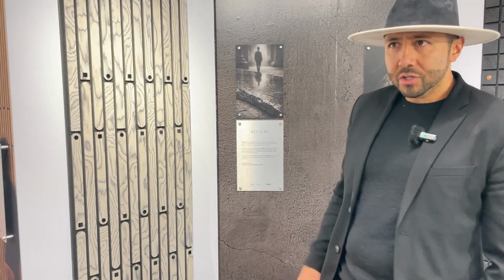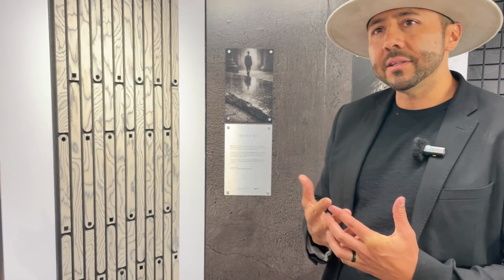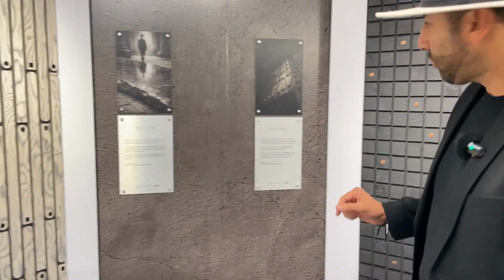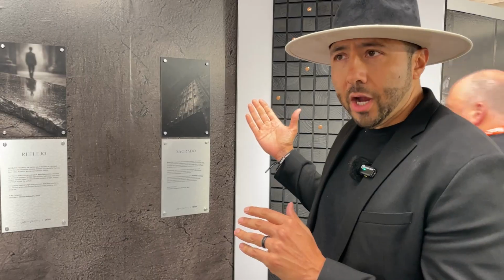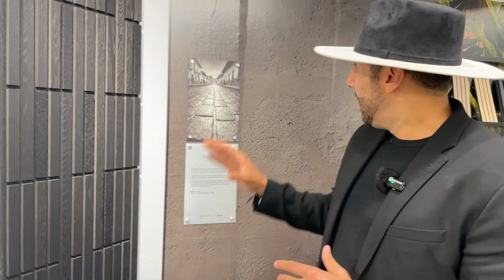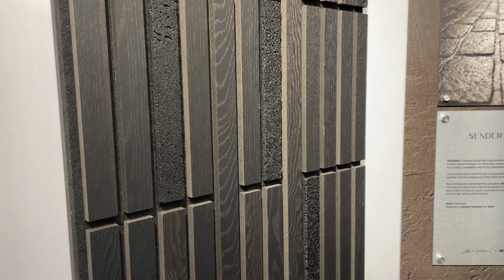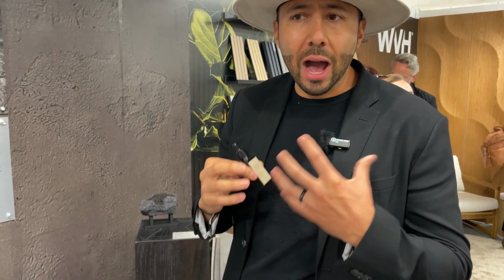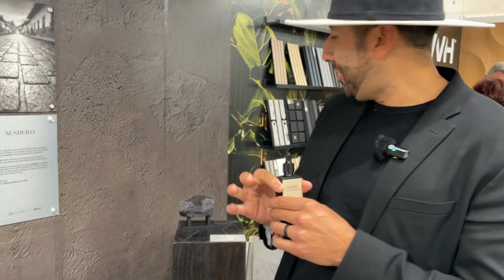Wall surfaces combine Mexican heritage with contemporary craftsmanship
The "Alfonso Verduzco x WVH" collaboration is a luxury architectural wall panel line known as the ALMA Collection. Designed by Mexico-born designer Alfonso Verduzco and produced by WVH (The Wood Veneer Hub), the collection blends Mexican heritage with contemporary craftsmanship to create deeply textured, nature-inspired wall surfaces.

for up-to-date news, product information, and best practices for the professional woodworking industry.